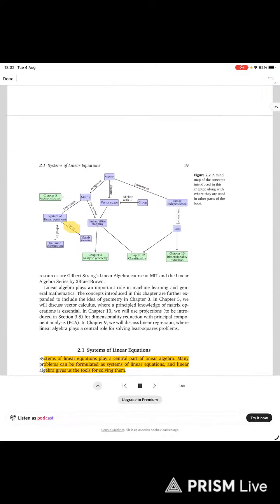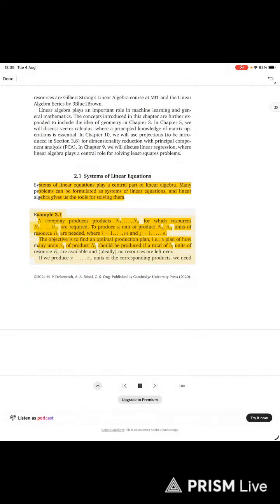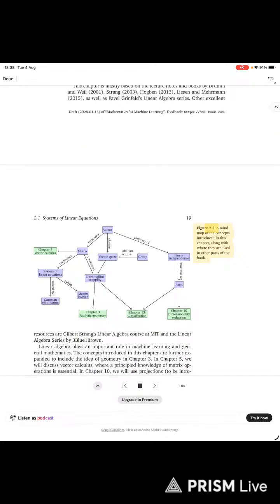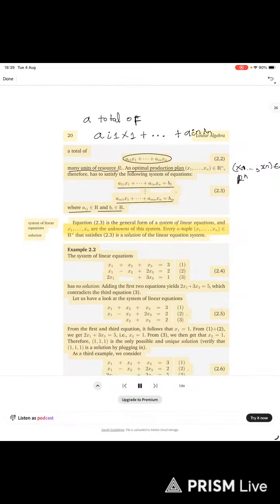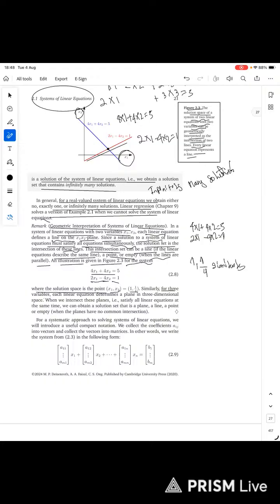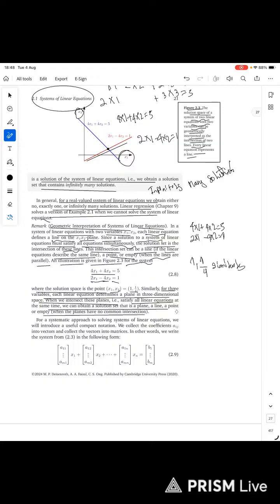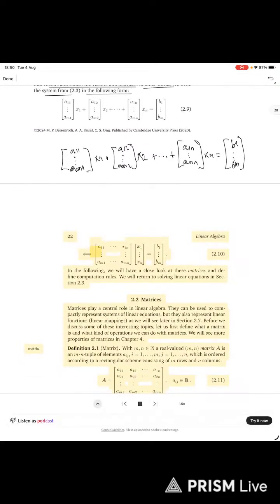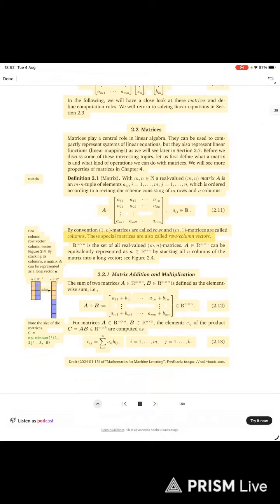Live streaming of Britspectrum News